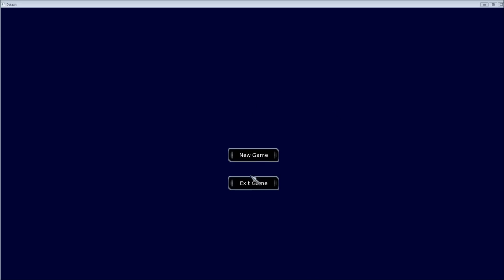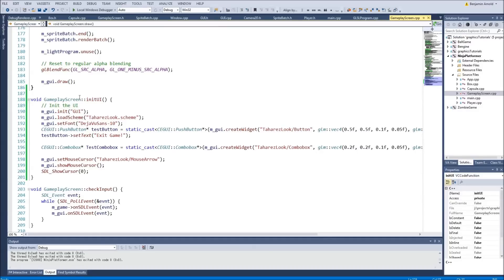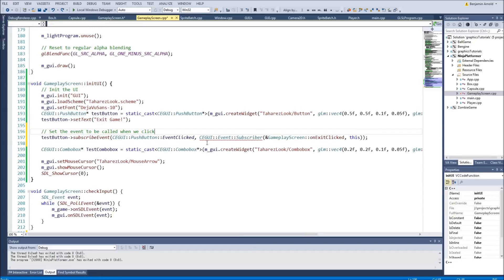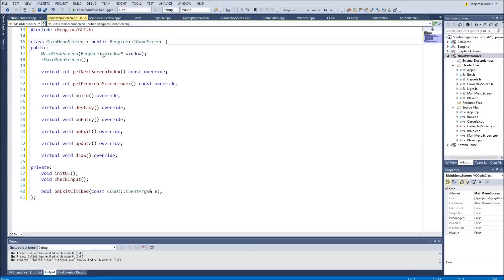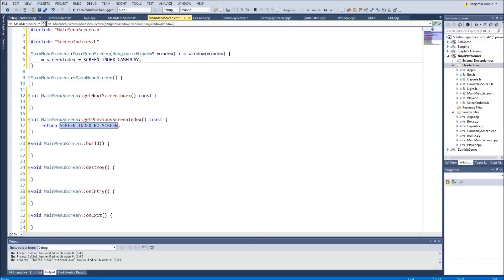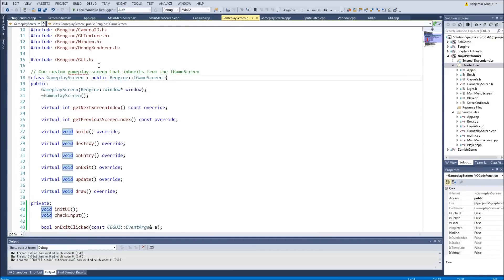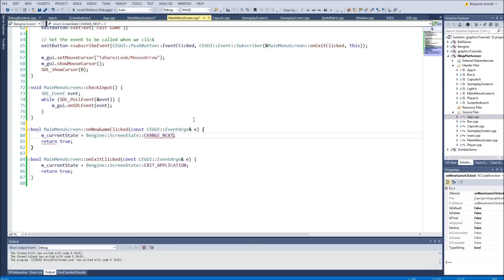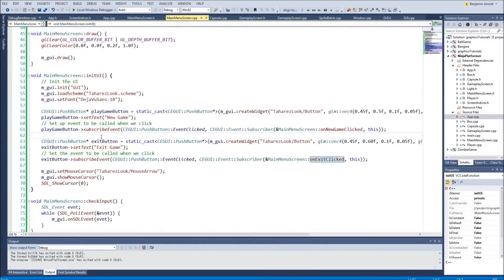Advanced C++/Graphics Tutorial 55: CEGUI Event Handling, Basic Main Menu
Today we add a basic main menu and talk about a unicode issue in the previous video.

EDIT: Thanks to Etop Owertwon, we don't need to use UTF8-CPP, we can actually just use a built in CEGUI string class.